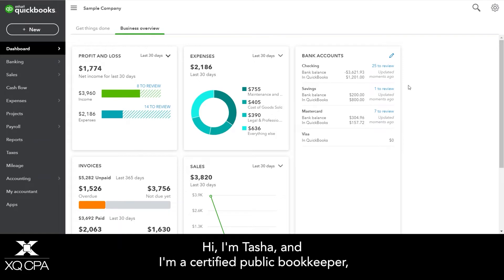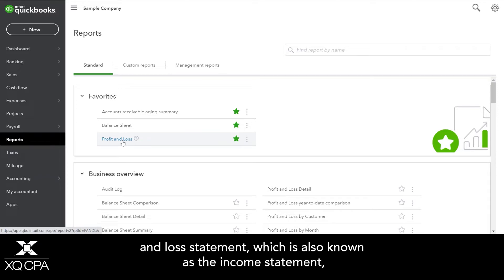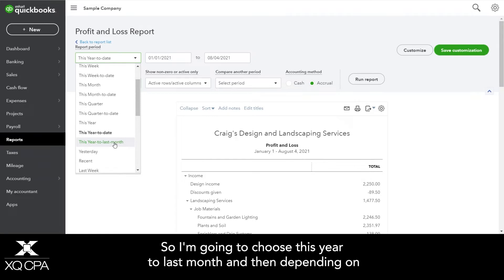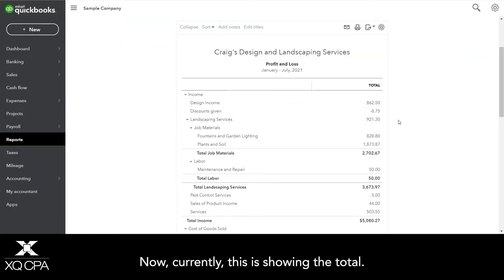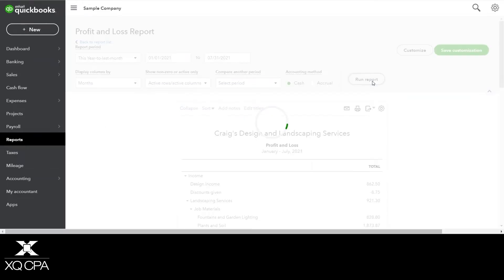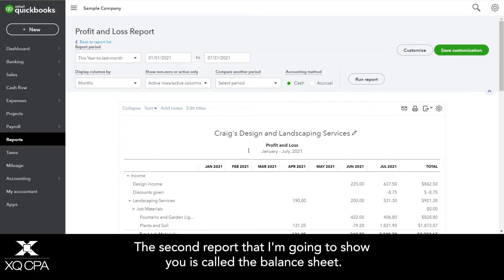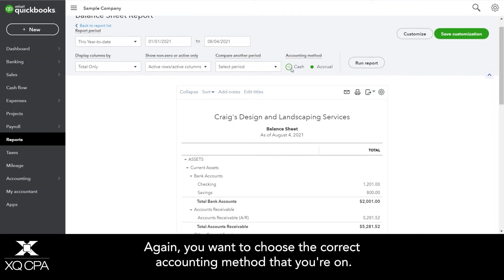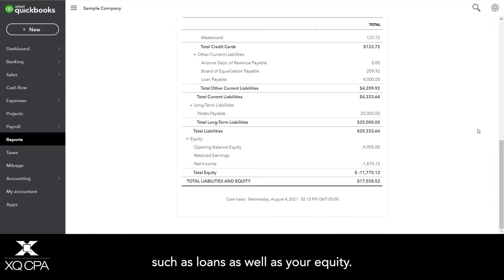How to Create Financial Reports in QuickBooks (P&L, Balance Sheet)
Do you monitor your business performance using QuickBooks? In this video, our Certified Public Bookkeeper, Tasha Yao walks you through creating balance sheet and profit and loss reports in QuickBooks.

Maintaining an accurate understanding of your financial performance is essential to the success of your company. A balance sheet shows your company assets, liabilities and equity at a specific point in time. It offers business owner a snapshot of your financial position including what your business owns and what it owes as well as contribution by the stakeholders.

The profit and loss statement or the income statements primarily focus on the company’s revenues and expenses during a particular period. Understanding profit and loss statement is important because it helps you understand whether your business is profitable or not.

Quickbooks online. profit and loss account. profit and loss tricks. profit and loss statement. profit and loss explanation. easy method.